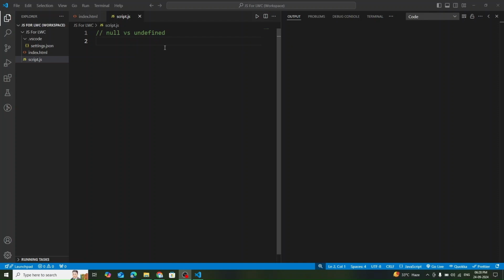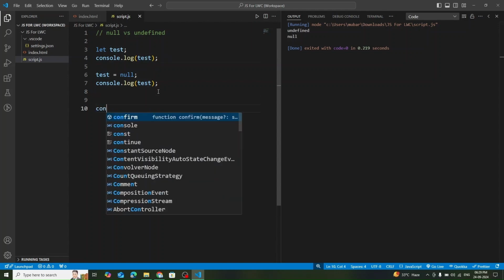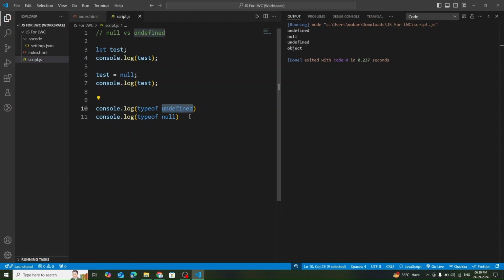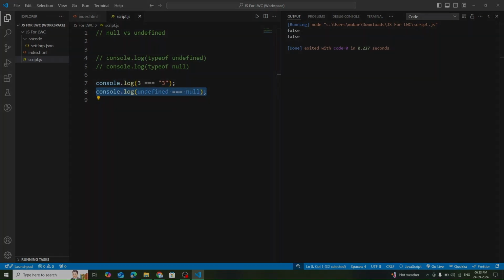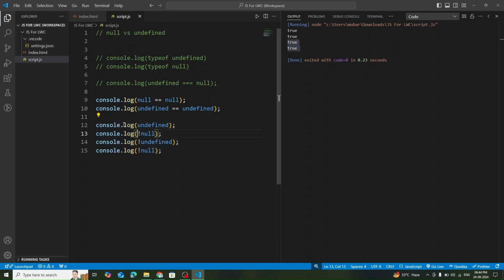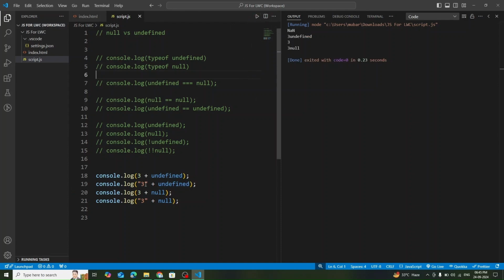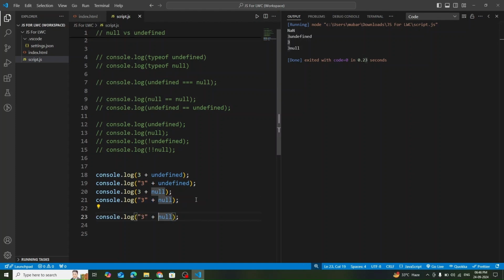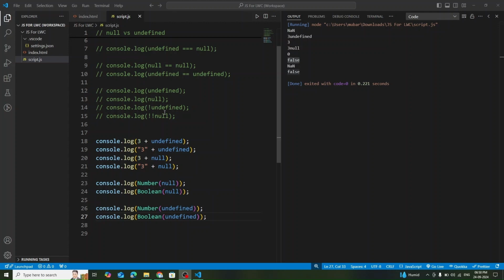JavaScript for LWC: null vs undefined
Have you ever encountered the null and undefined values in JavaScript? These special values can sometimes be confusing. In this video, we'll clarify the differences between them and explore their use cases.

null:
● Understand the meaning of null and when to use it.
● Learn how to check for null values.
● Explore common scenarios where null is used.

undefined:
● Understand the meaning of undefined and when it occurs.
● Learn how to check for undefined values.
● Explore common scenarios where undefined is used.

Key Differences:
● Compare and contrast null and undefined in terms of their meaning and usage.